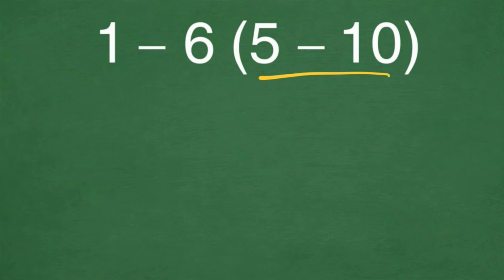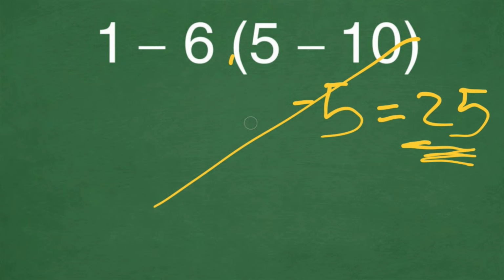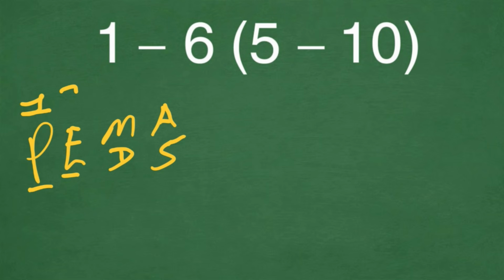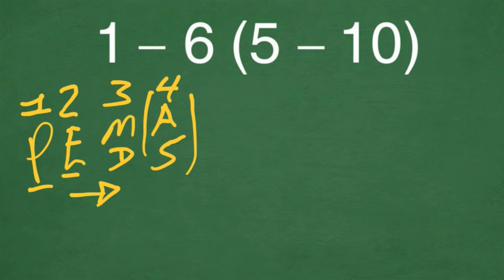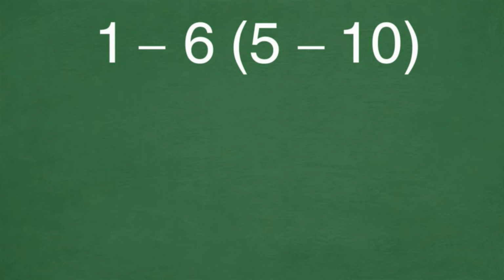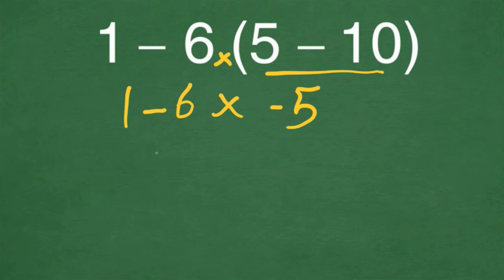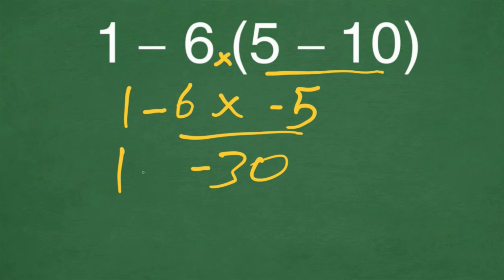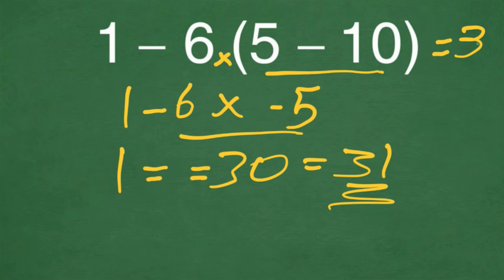This Easy Math Problem Has Everyone Confused!